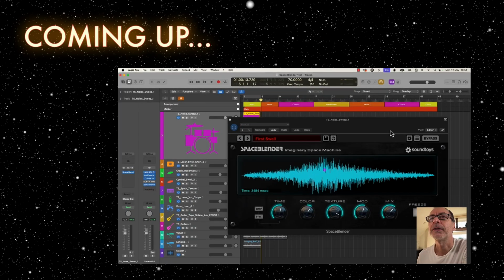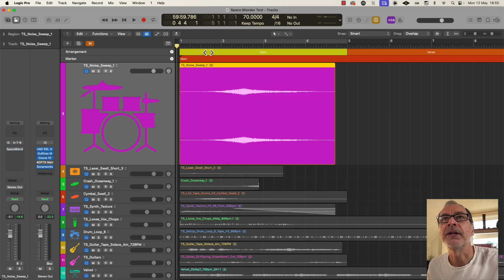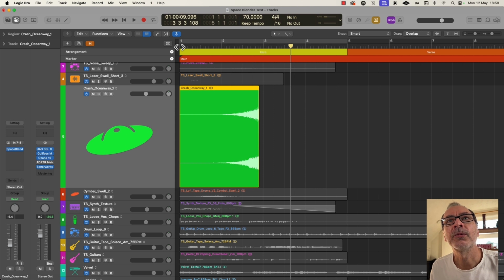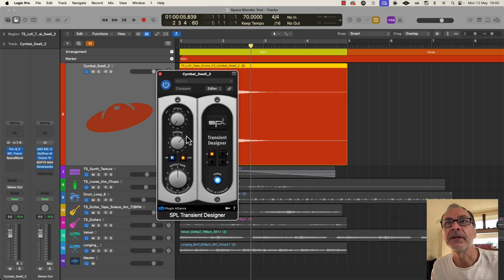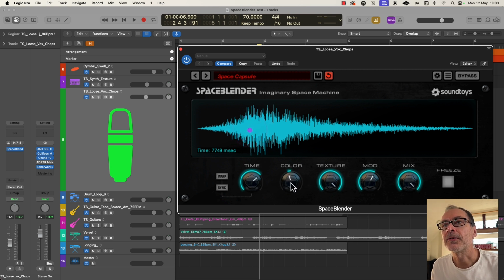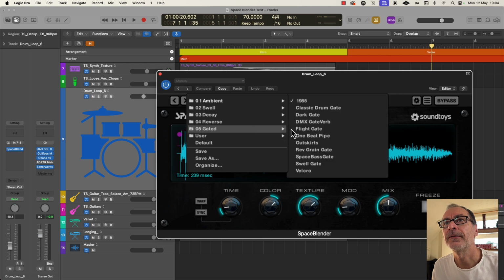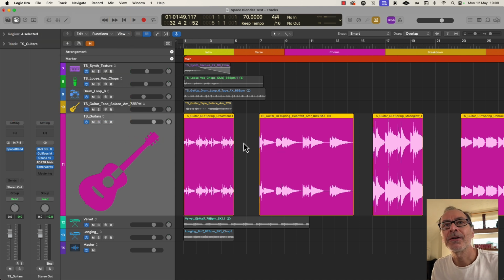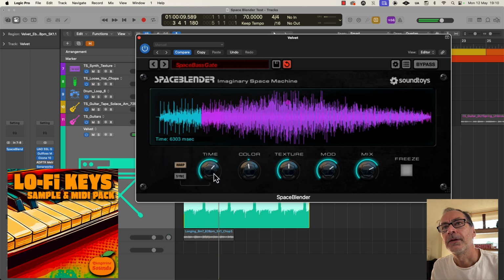SpaceBlender FREE Plugin by SoundToys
In this video I check out SoundBlender which is a FREE Reverb plugin from SoundToys

Be Quick! SoundBlender is only FREE until 22nd May 2025